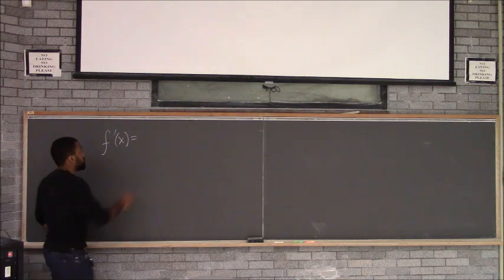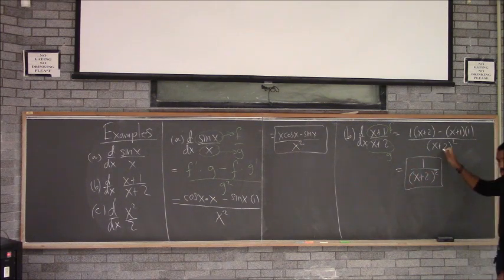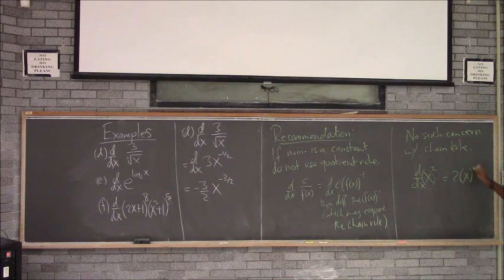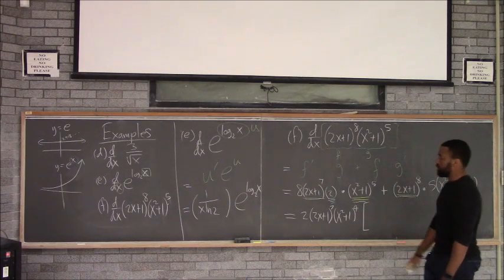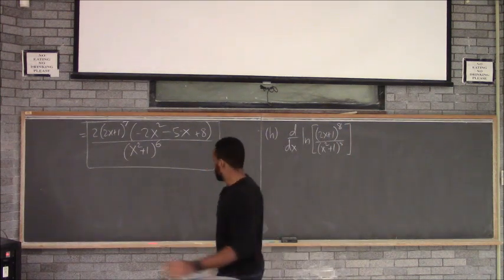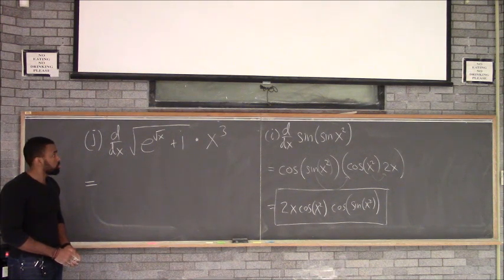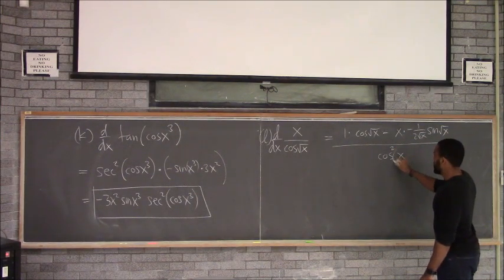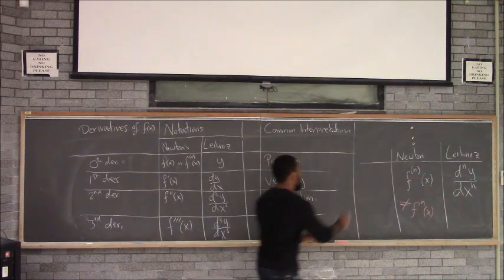Math 201 Lecture 11 - Derivative examples and Higher Derivatives